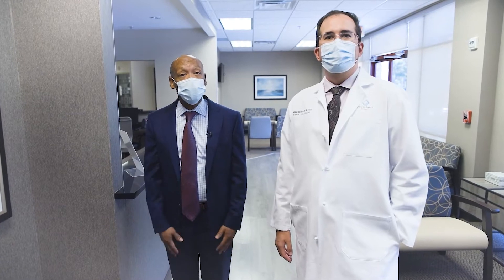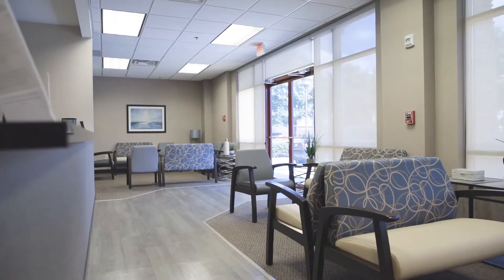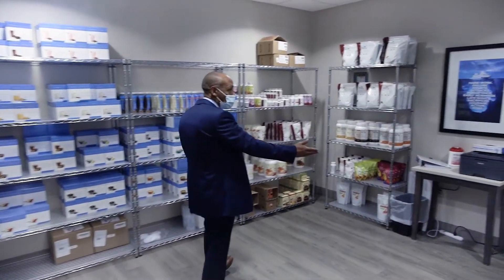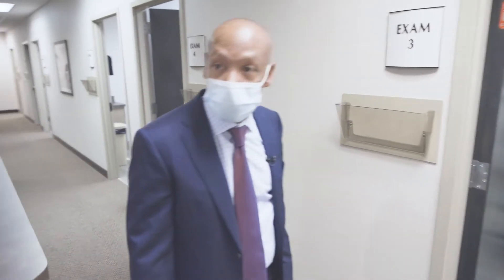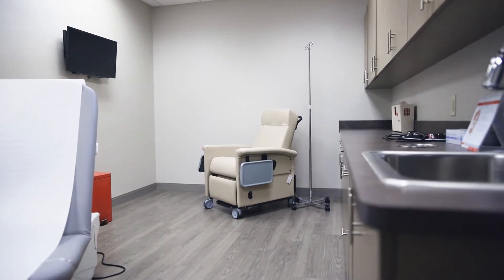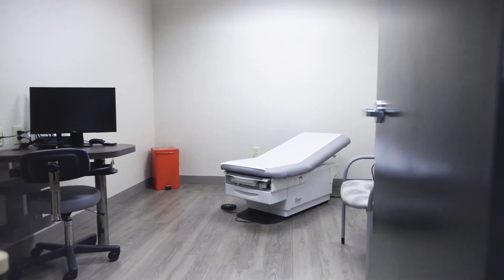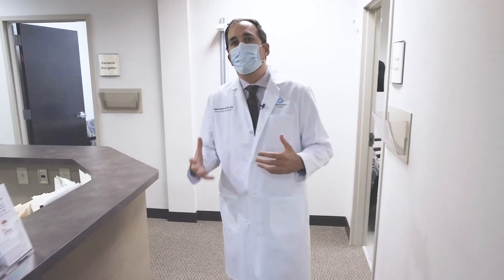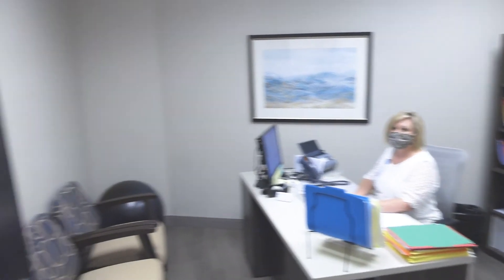Longstreet Clinic Center for Weight Management - Suwanee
Join our bariatric surgeons as they take you on a tour of our newest office located in Suwanee, Ga.